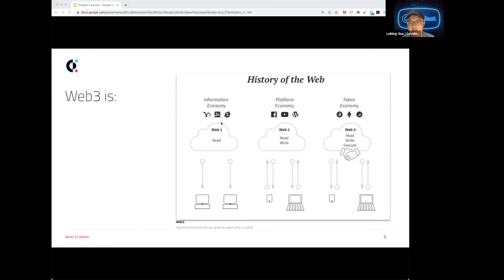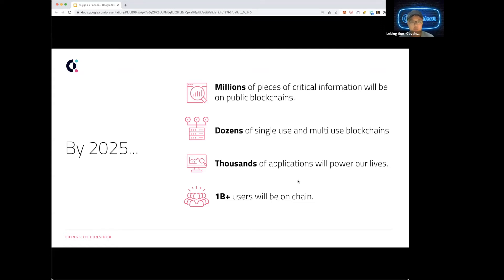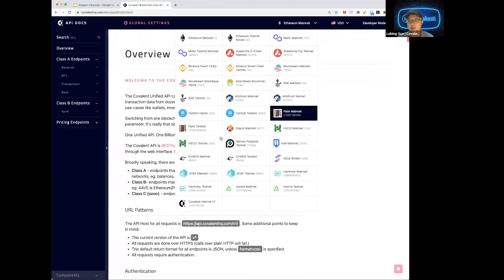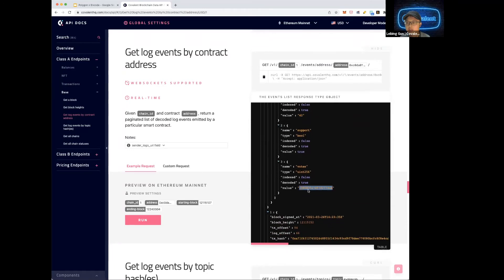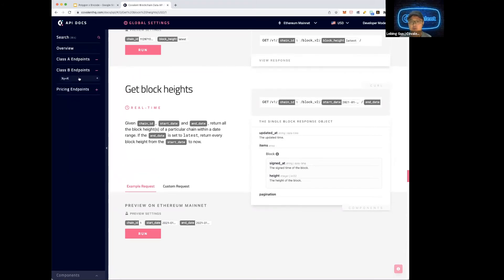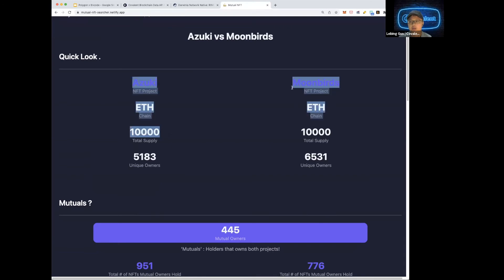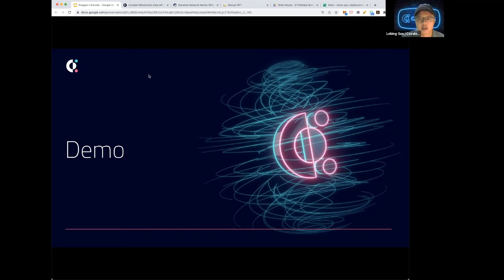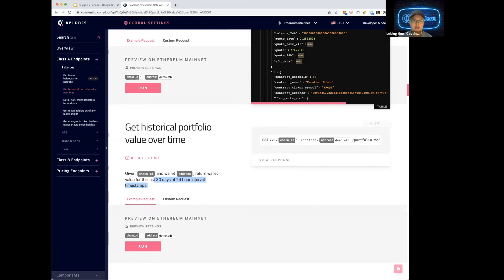Polygon Hackathon: Getting Multi-chain Web3 Data with One Unified API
On Monday, 7th June we were delighted to host the Getting Multi-chain Web3 Data with One Unified API workshop for our Encode x Polygon Hackathon. This was the sixth event in the series, and it was aimed at hackers who are dedicated to building on the Polygon protocol.

Big thanks to Leibing Guo from Covalent for making this workshop possible!

This 4-week hackathon is a great opportunity to learn, build and get onboarded into the Polygon ecosystem, as well as win great prizes! We finish the hackathon with a finale event, where the best hackathon projects pitch to win top prizes!

The project submission date is on Sunday, 19th June, whereas the Finale and Prizegiving event will be held on Tuesday, 12th July.

About Covalent
Covalent is a software that aggregates data from several of the leading blockchain platforms, including Ethereum, Avalanche and Polygon, and allows participants to access these data points for a variety of use cases. By fully indexing entire blockchains and accessing their data from a unified API, Covalent aims to capture granular information recorded within smart contracts that are not accessible with existing tools.

About Polygon
Polygon is a decentralised Ethereum scaling platform that enables developers to build scalable user-friendly dApps with low transaction fees without ever sacrificing on security.

Encode Club is an online blockchain education platform. We work with leading companies, networks, communities, and universities. We educate people through events, workshops, hackathons, accelerators, and bootcamps.

Timestamps:
00:00:00 Introduction
00:03:21 Overview of the lesson
00:04:13 Web3
00:06:49 Future trends
00:07:37 Data challenges for developers
00:09:36 Unified data solution
00:10:11 Covalent API
00:10:59 Covalent Network
00:12:49 Demo
00:28:24 Hackathon challenge
00:34:47 Q&A
00:47:04 Conclusion